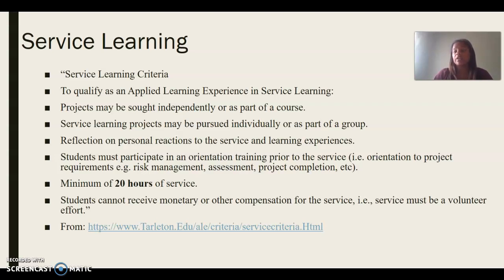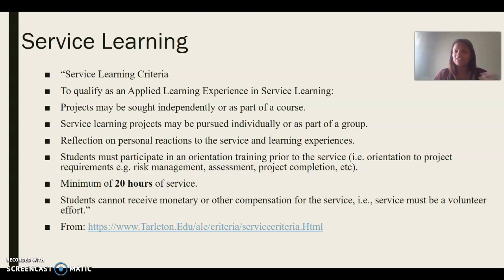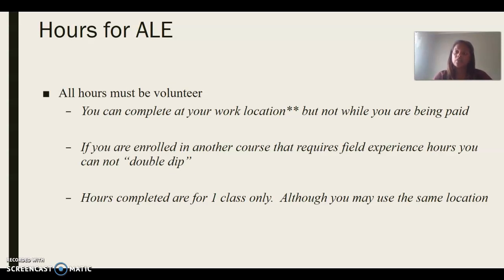Service Learning CHFS 3300 Summer 2020